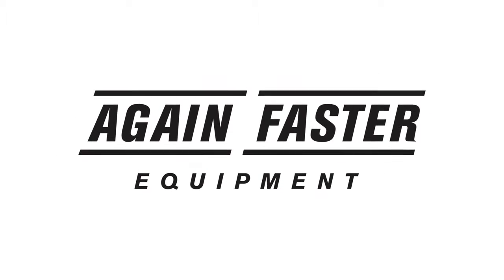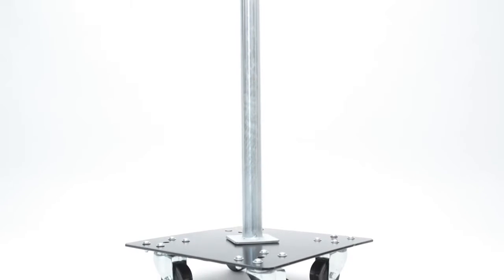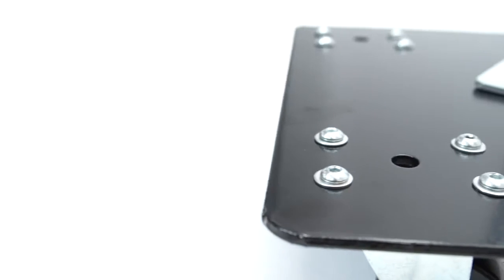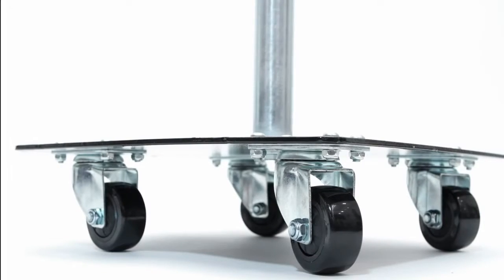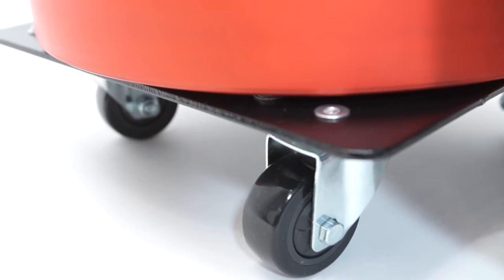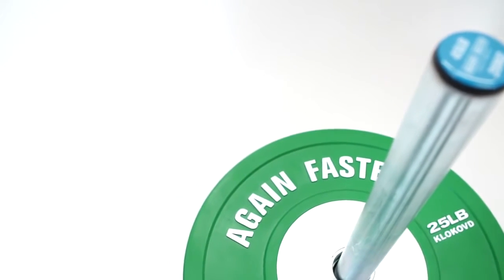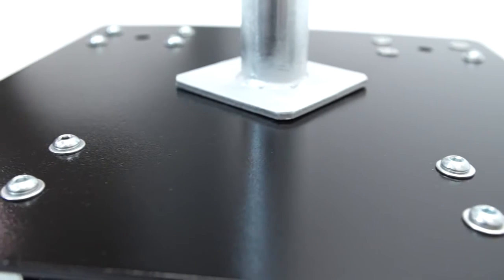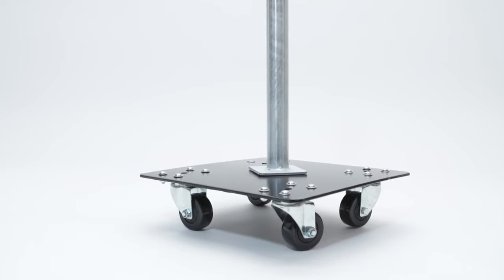Again Faster Rolling Bumper Storage Rack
Functional movements are effective because of their capacity to move large loads over long distances, and to do so quickly. The Again Faster Rolling Bumper Storage Rack is effective for the same reasons. Being able to move your bumper stacks is essential for any gym, particularly those with limited space, and you can be sure your athletes will thank you when that stack of 45s is conveniently located in the middle of the room on heavy deadlift day. This rack was designed from the wheels up to provide industrial grade strength and durability, and the result is a storage solution that will still be rolling after a lifetime of heavy lifting.